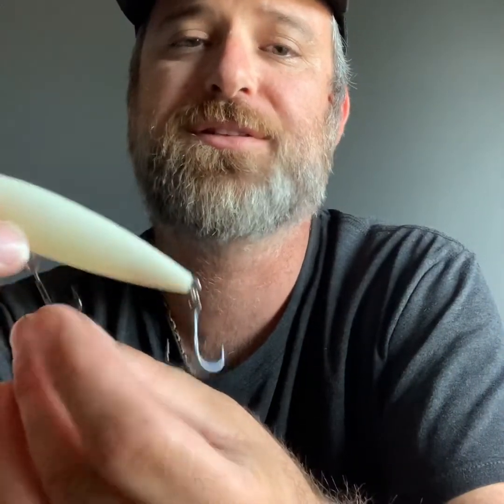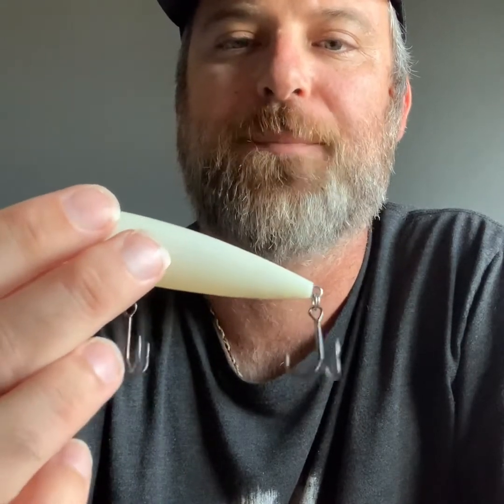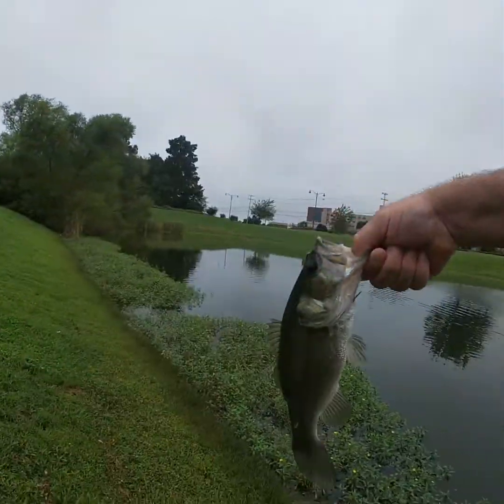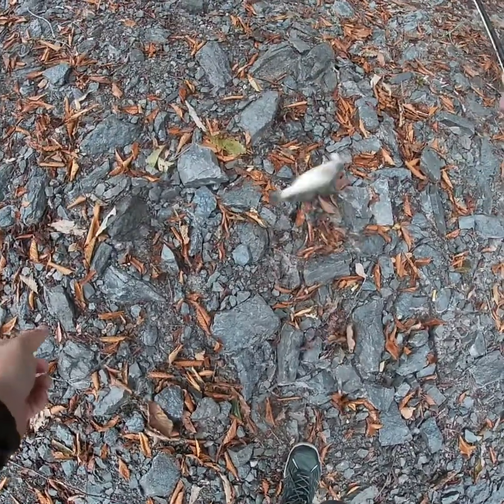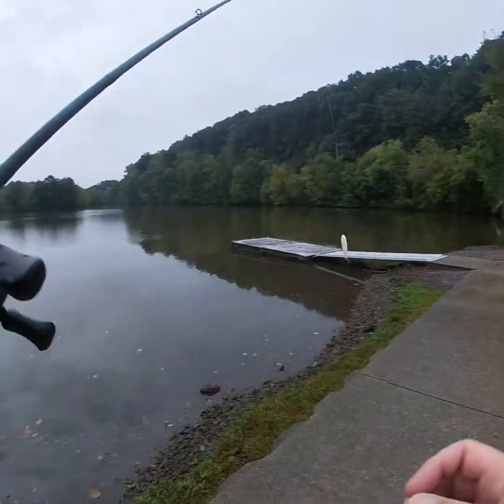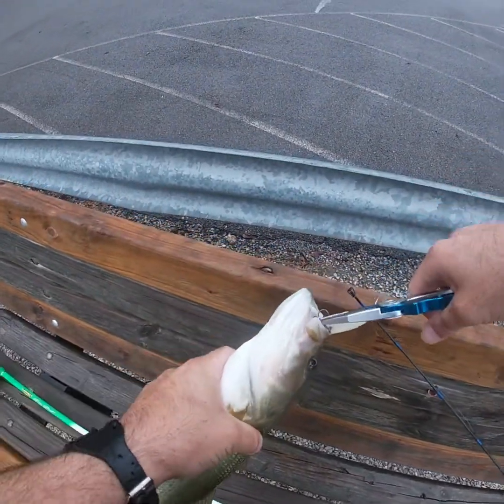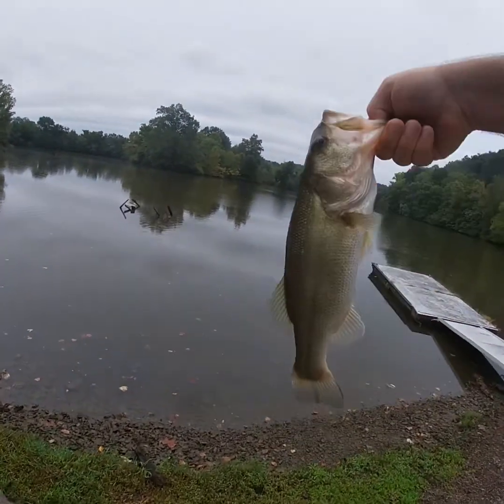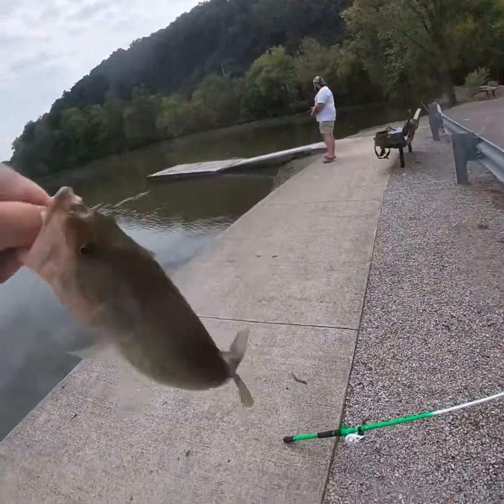KVD Sexy Dawg Jr. for Largemouth Bass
Some cool blowups from fishing the sexy dawg Jr. by strike king.